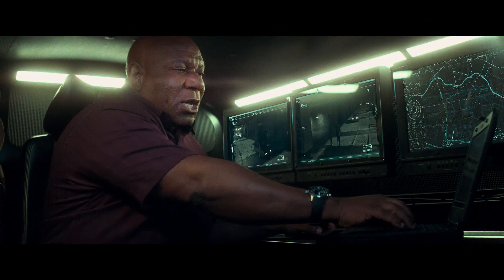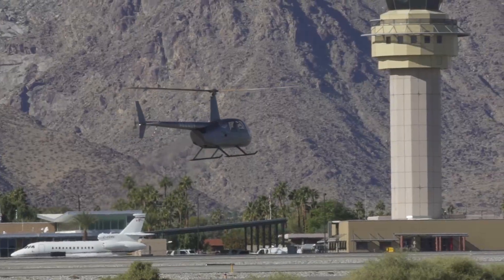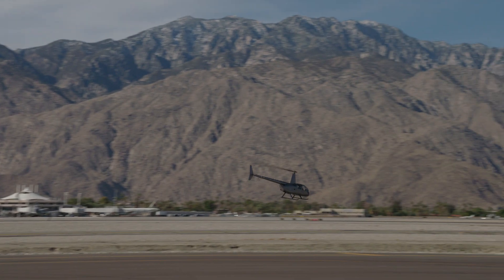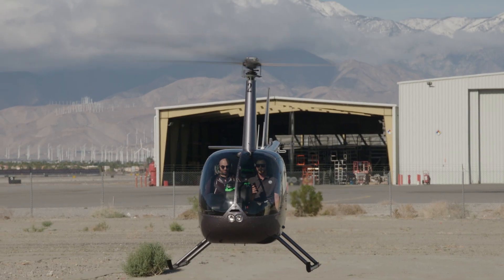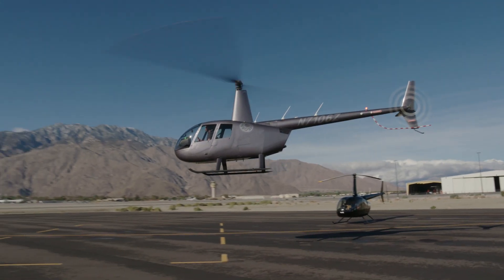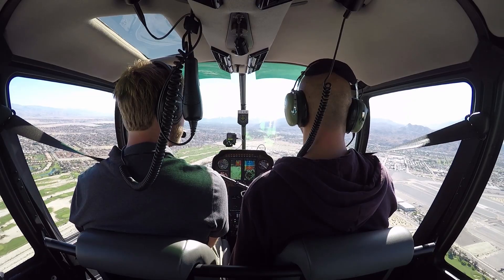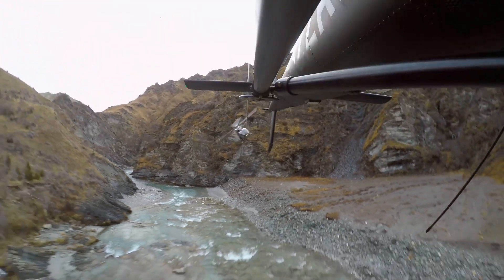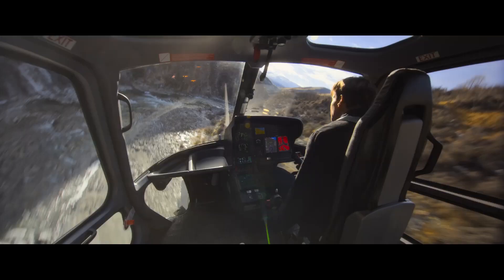CinemaBlend Flies Helicopters with Mission: Impossible - Fallout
CinemaBlend's Jeff McCobb went to Palm Springs to learn how to fly a helicopter and drift with Mission: Impossible - Fallout's stunt team. He also talked to key members of the team about what it was like working with Tom Cruise.

Abailable on Blu-ray, Digital and DVD right now.